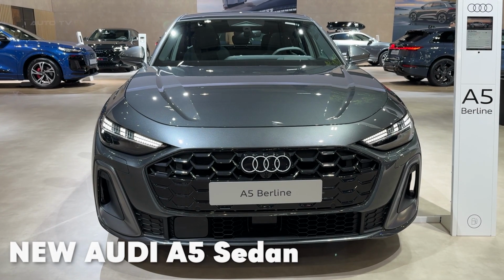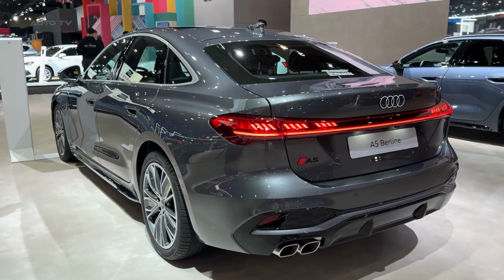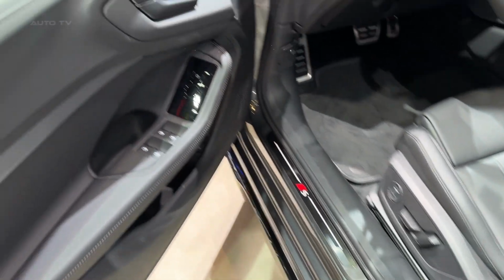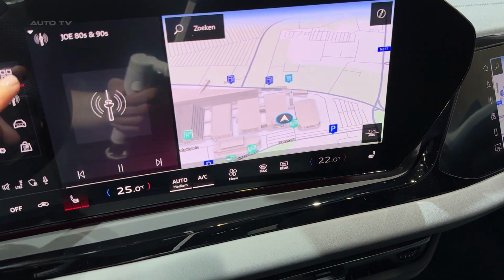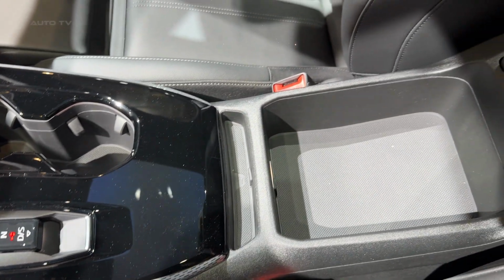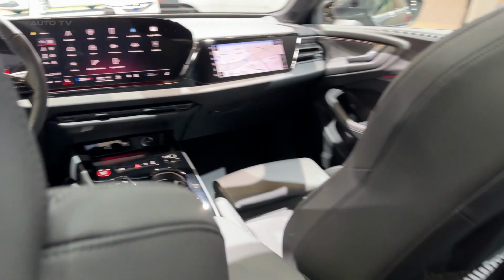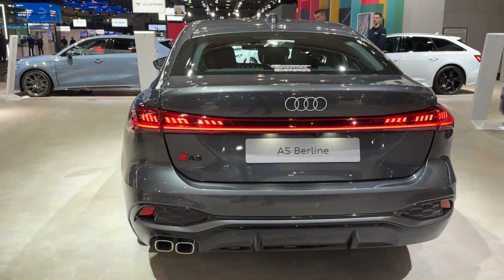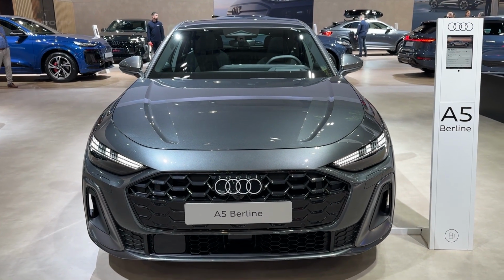2025 AUDI A5 Sedan: Better Than BMW & Mercedes? - FIRST LOOK & Full Walkthrough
The all-new 2025 Audi A5 marks a bold departure from its coupe roots, transforming into a sophisticated sedan that's set to replace both the A4 and A5 lineup. Starting at $47,225, this reimagined luxury sedan brings a host of improvements including a curved glass cockpit with up to three displays, increased interior space, and a refined hybrid powertrain. From its entry-level 148hp engine to the powerful 268hp turbo hybrid system, the new A5 offers a range of options to suit different driving needs. In this detailed first look, we explore everything from the new tech features to the practical improvements that make this A5 a serious competitor to the BMW 3 Series and Mercedes C-Class.
The 2025 A5 showcases Audi's new design direction with its wider stance, longer wheelbase, and sophisticated interior. Standard features include wireless charging, navigation, and a power liftgate, while the Premium Plus adds a premium Bang & Olufsen sound system. With 26 cubic feet of cargo space and improved rear legroom, this new A5 proves that luxury and practicality can coexist. Coming in 2025, plug-in hybrid variants will join the lineup with an impressive 60-mile electric range.